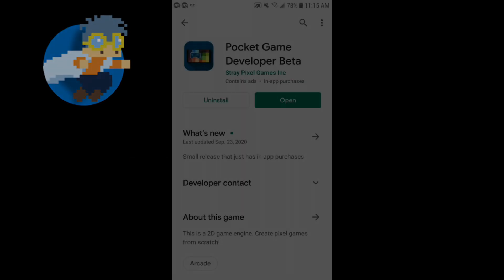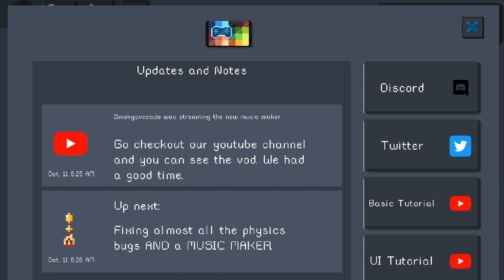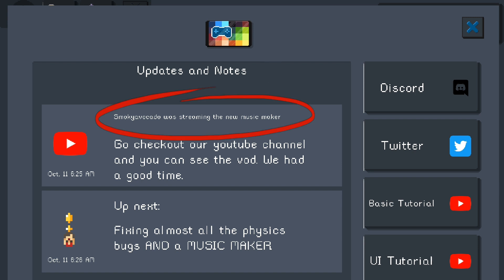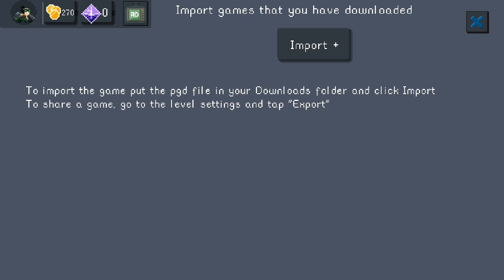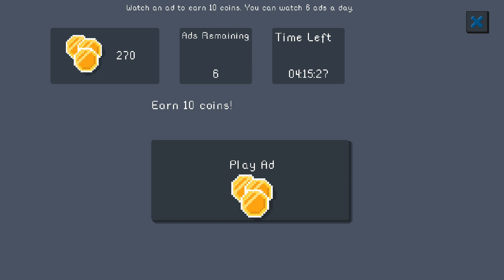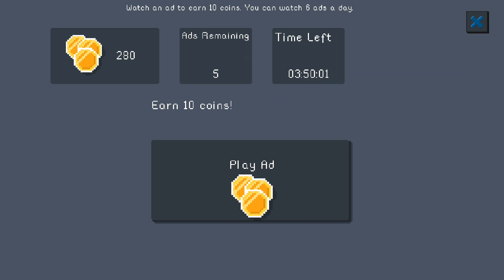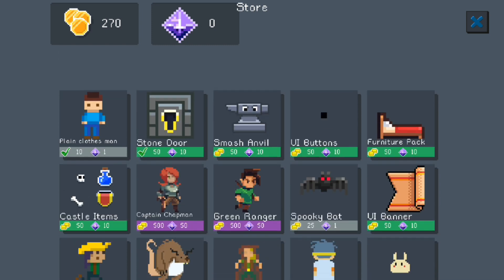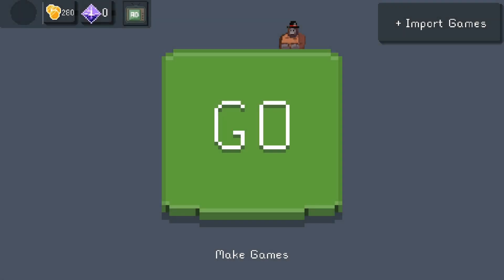Pocket Game Developer Tutorial #01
An explanation on all the basic menu buttons and features at the start of pocket game developer (PGD).

Tutorial #01
* Explaining the start part of the PGD menu buttons and options and relaying what they are used for and diffusing what they can do.

NOTE: This tutorial is recommended for individuals who are experiencing PGD for the first time.